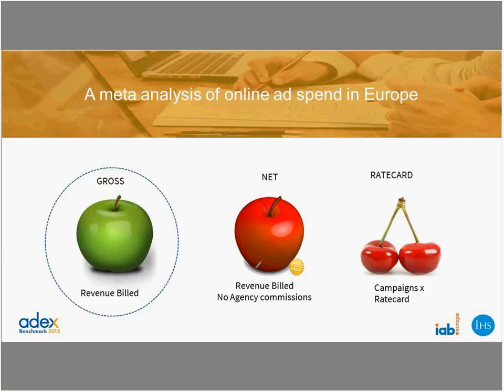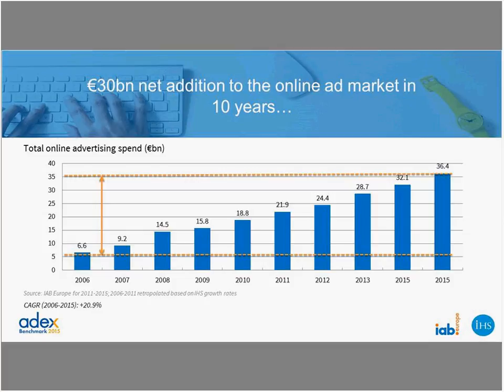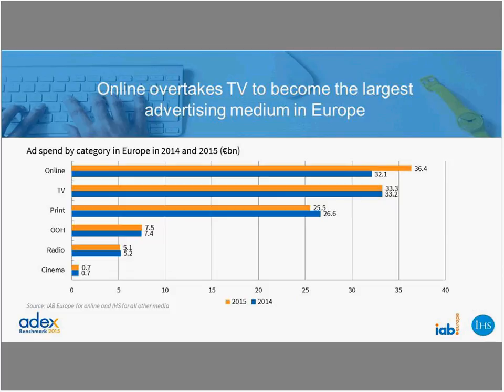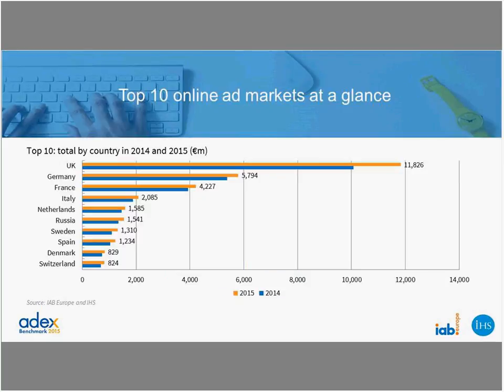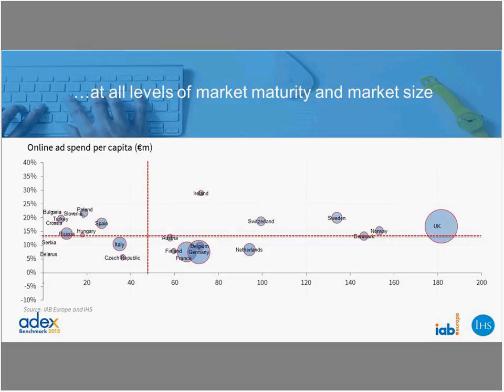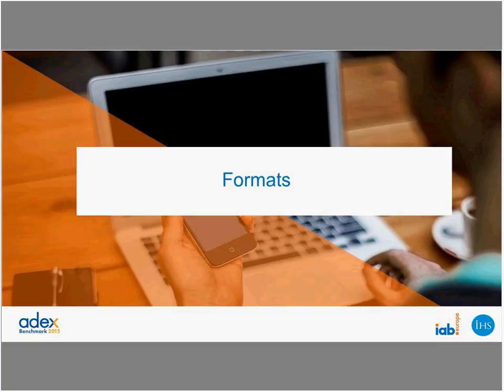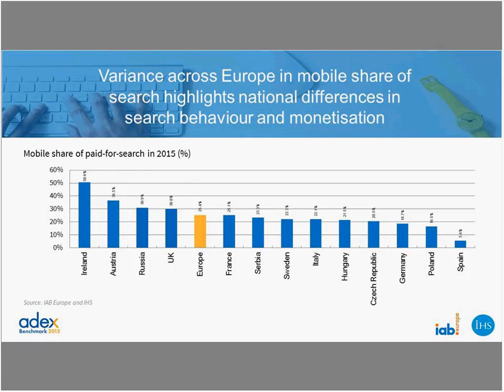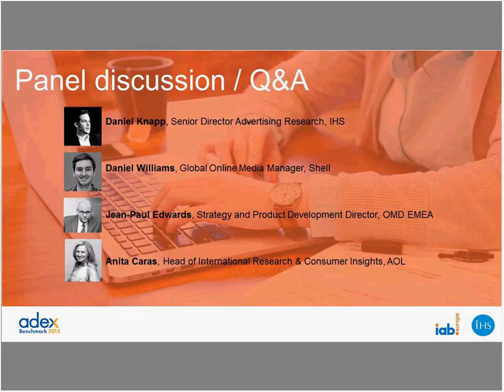IAB Europe Webinar European Online Advertising Spend - 19 September 2016